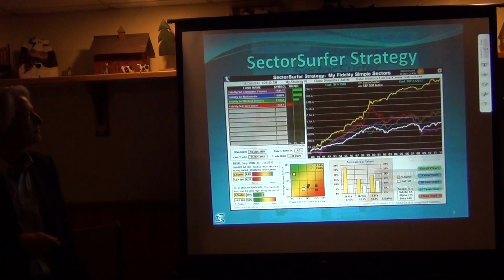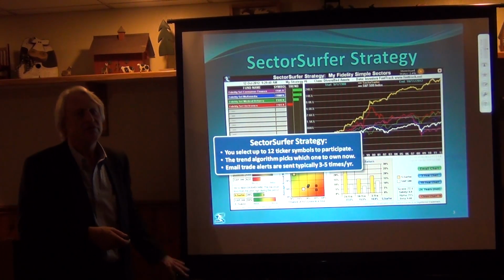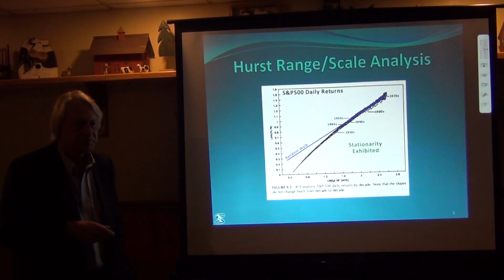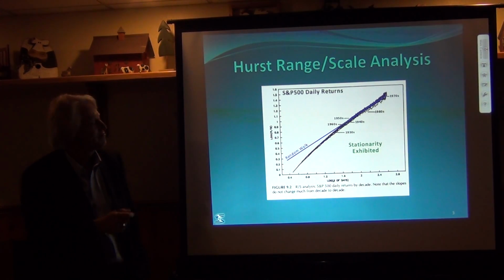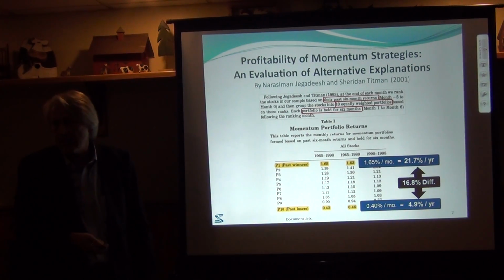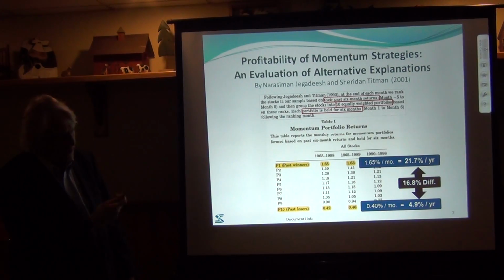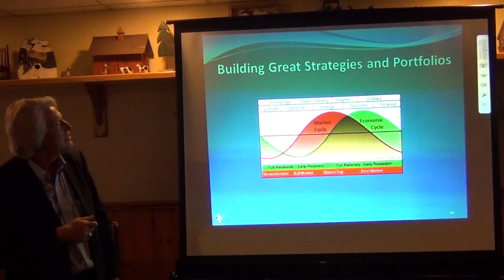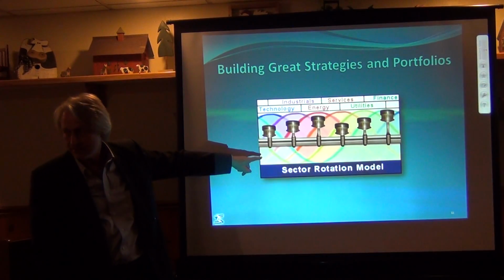SectorSurfer Founder (Part 2 of 7) Visits Silicon Valley [Investors Help]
Scott Juds, President and CEO of SumGrowth Strategies visited the SectorSurfer Users Group on May 15 and 16, 2013 to share with us some of the new features and capabilities that are being incorporated into SectorSurfer.com.  This video is Part 2 of 7.

A review of new features and capabilities begin in video Part 4 of 7.

Be sure to join our free SectorSurfer Users Group by going to "googlegroups.com" and searching for "SectorSurfer" and then click on the [Join] button.

Because these are HD videos, it was necessary to divide this 1.5 hour video into multiple parts.  Sorry about that, Joe Gruender (SectorSurfer Joe).